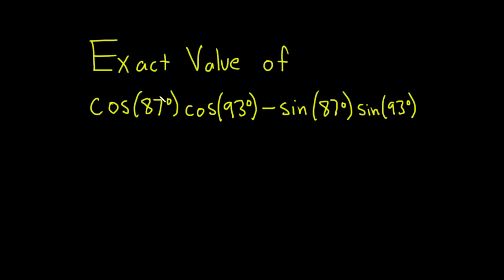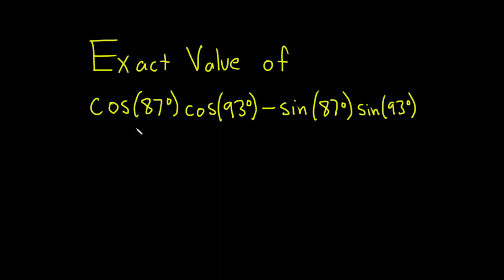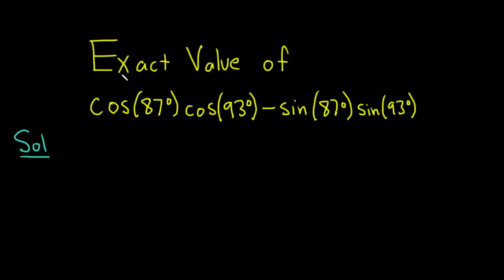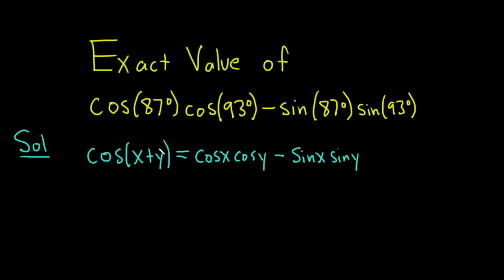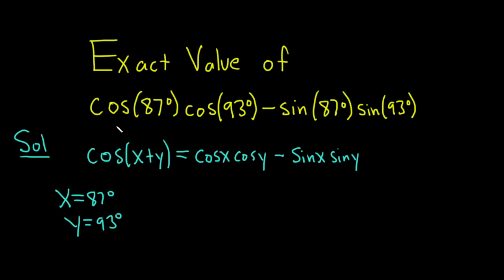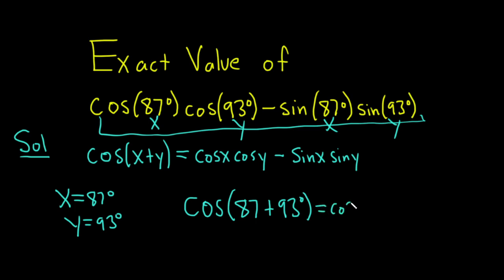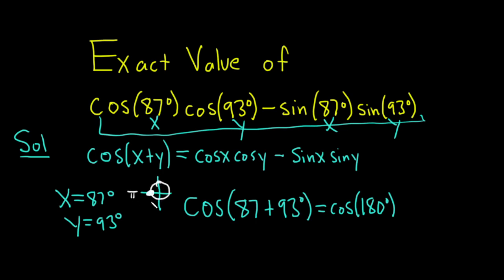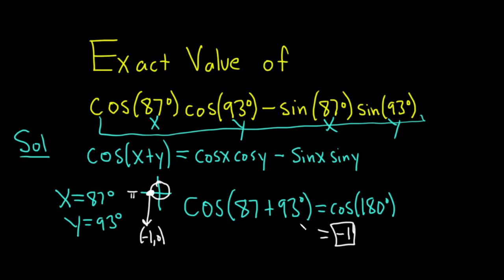Find the Exact Value using the Sum and Difference Identities